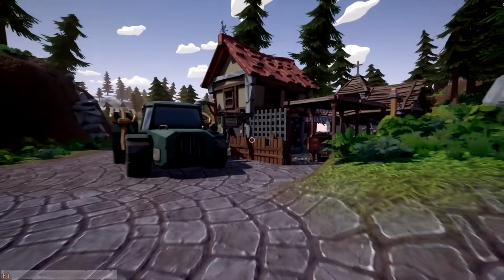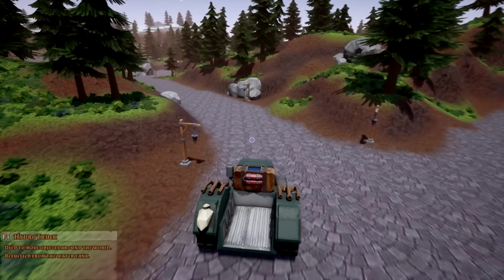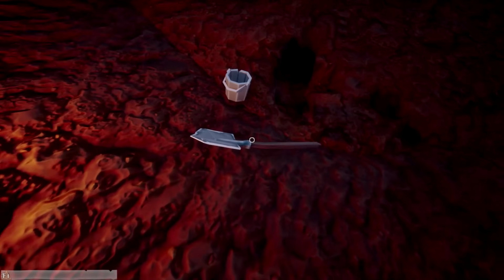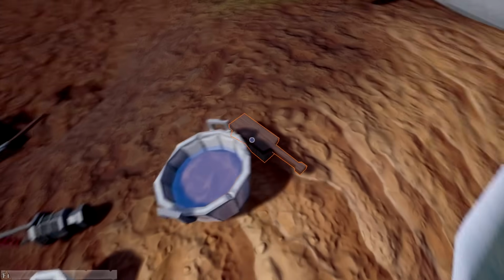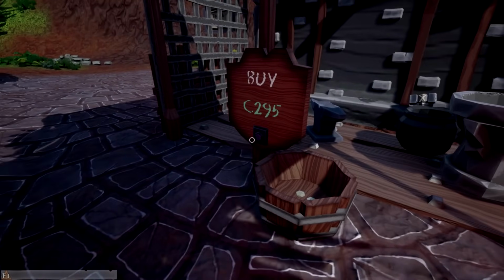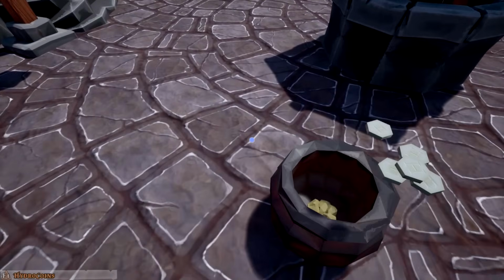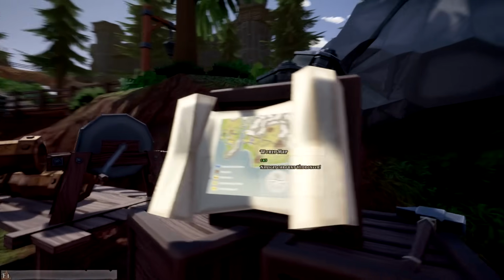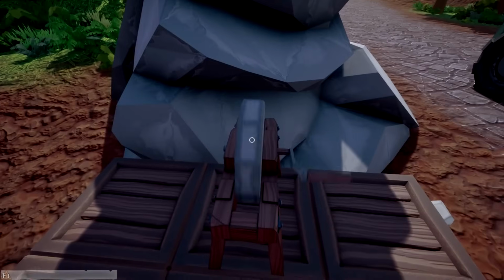Big New Pre-Launch Update | Hydroneer Gameplay | EP1